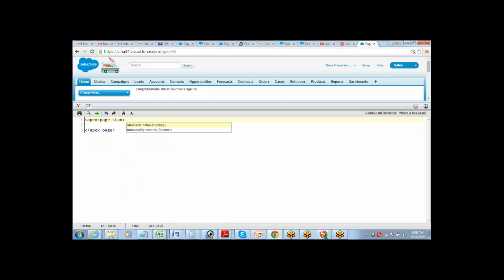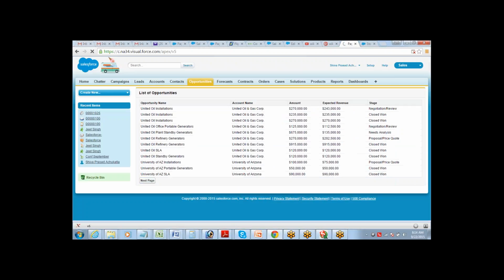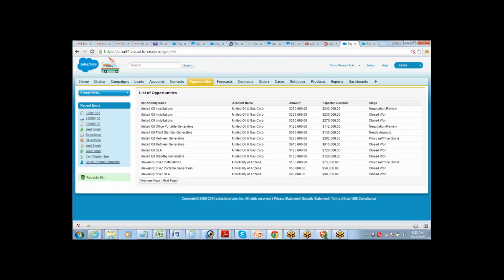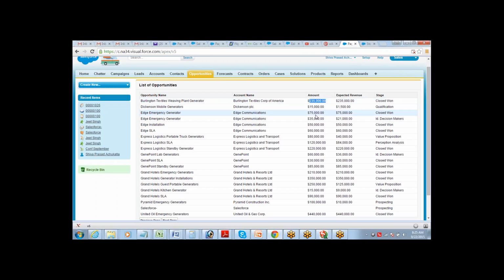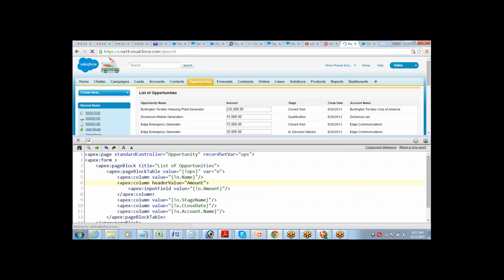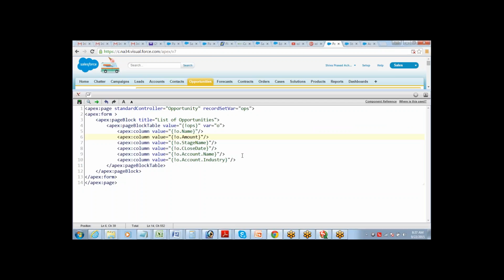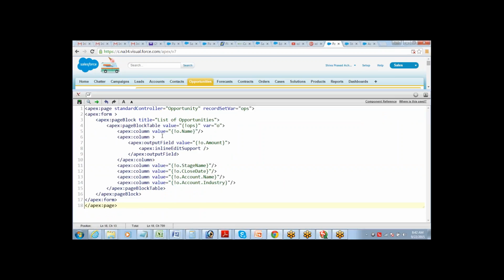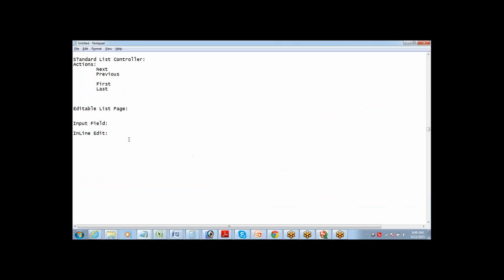Visualforce tutorial for beginners | Working with Standard List Controllers